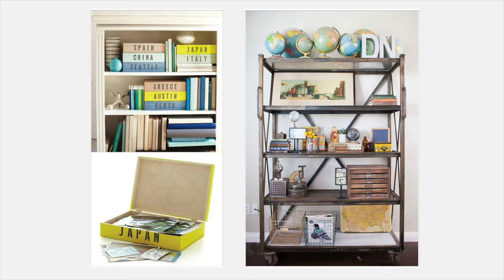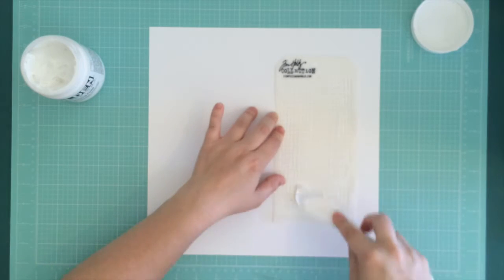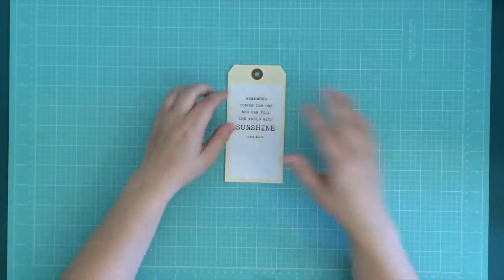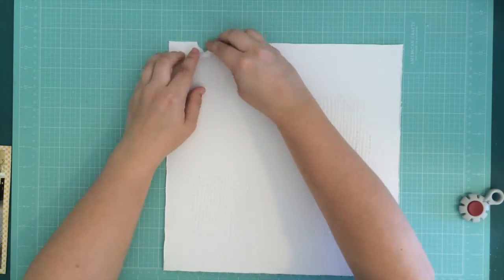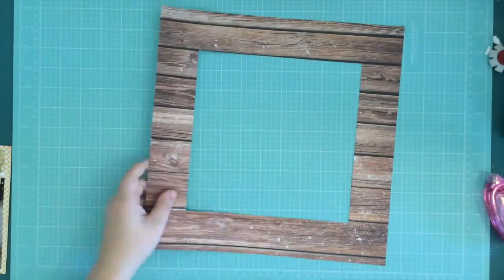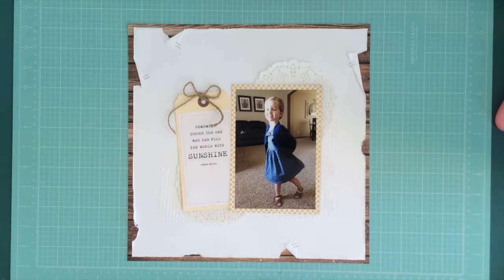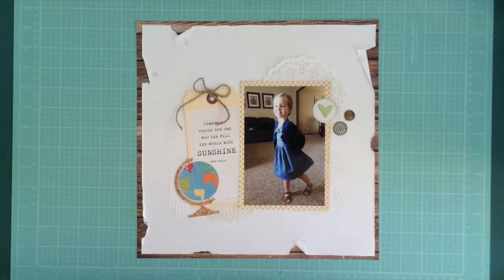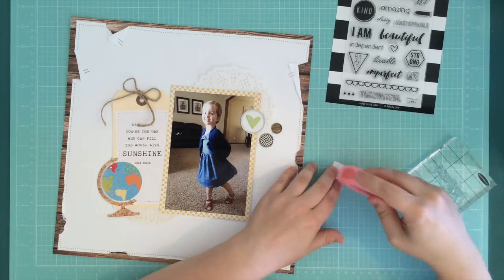Scraplift Saturday: Beautiful (Banning Lane)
and on instagram @banninglane

PLEASE visit The Crafty Maven Getaway Community FB group and play along with us using the weekly inspiration piece or whatever has inspired you from our daily contributors